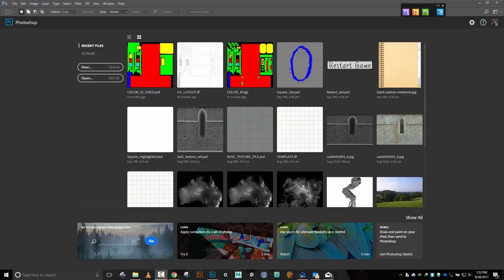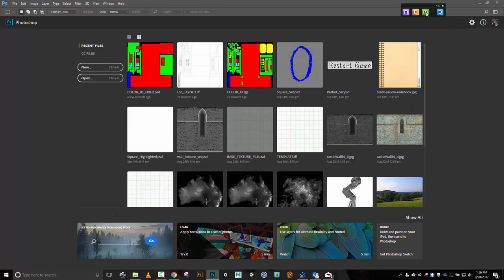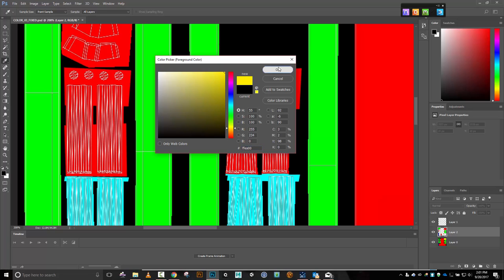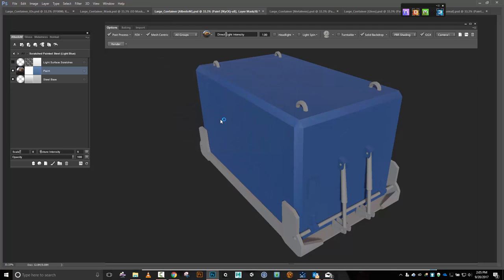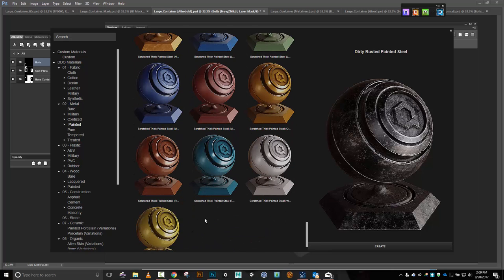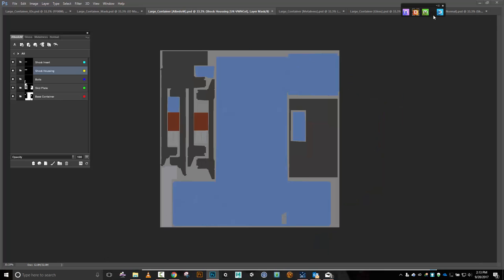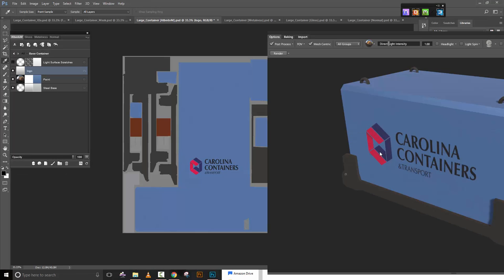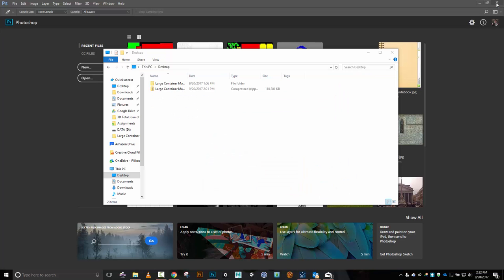Large Container to Quixel Part 3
Final video in this basic "to Quixel" series.  This time we will set up the DDO project with our materials from videos 1 and 2 and assign some basic smart materials on the asset.  Also, I will need to fix my color map from the earlier video...a couple of times lol